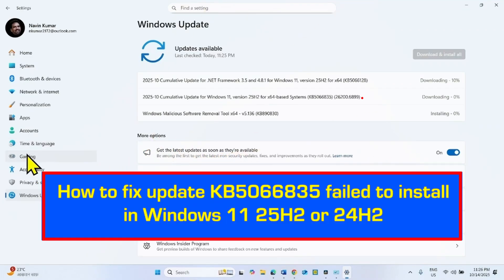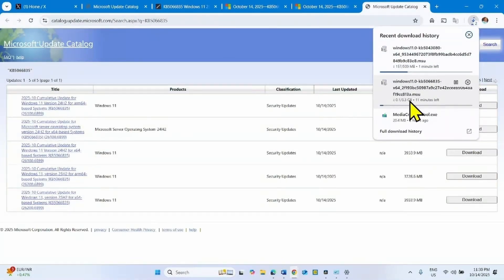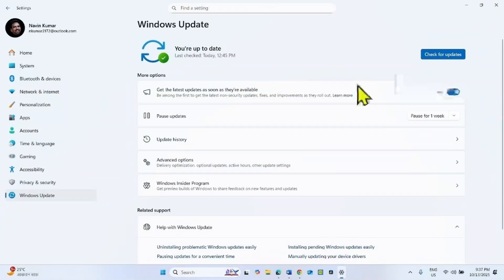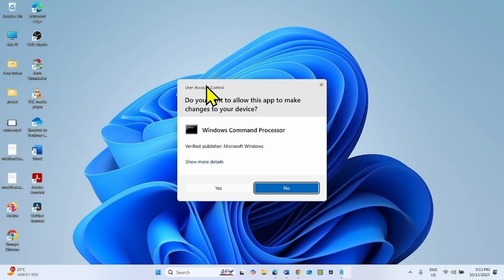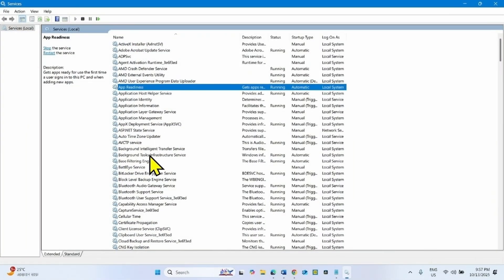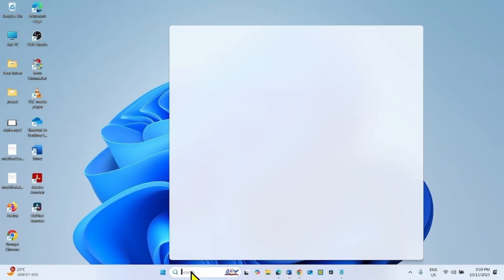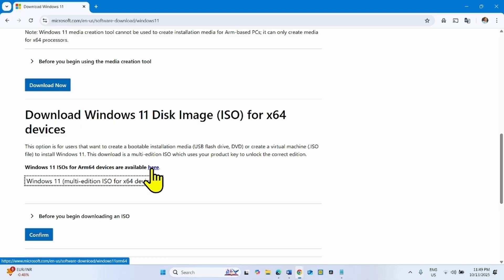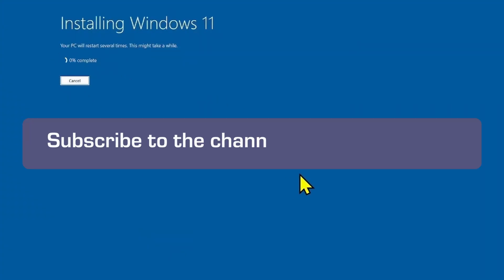How to fix update KB5066835 failed to install in Windows 11 25H2 or 24H2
System files checker command:

SFC /SCANNOW